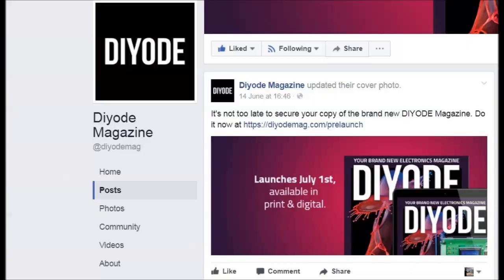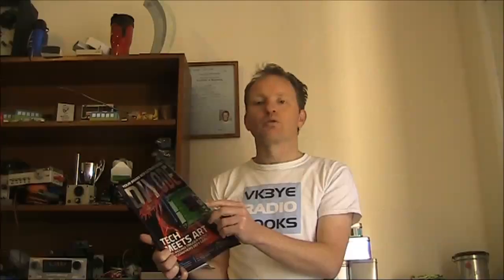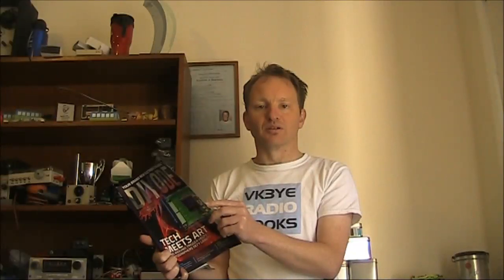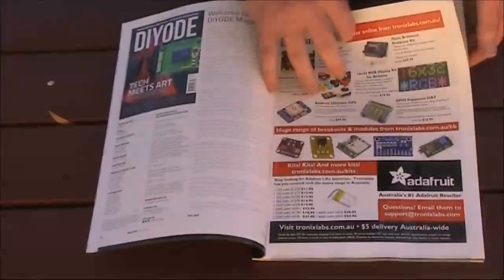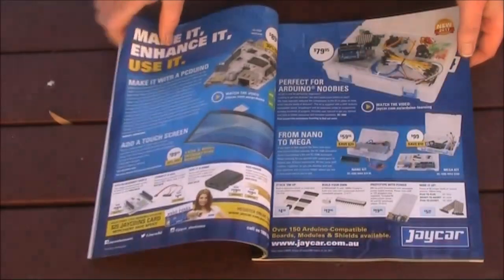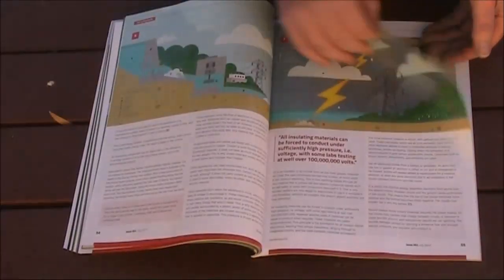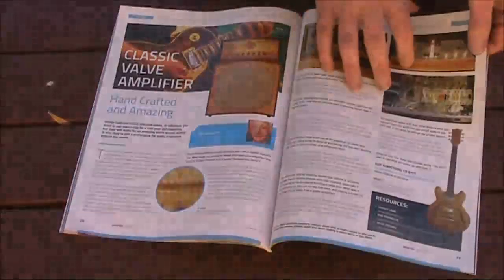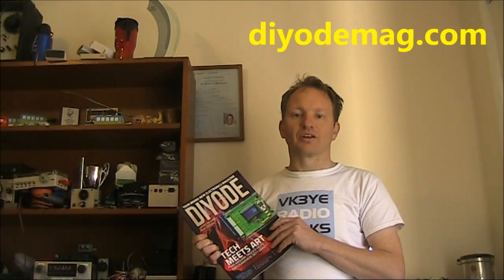Product review: The new Diyode electronics magazine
Reviewing Australia's first new electronics magazine for 30 years.